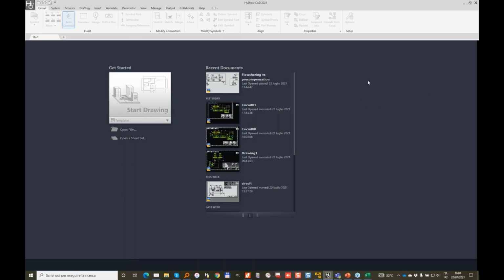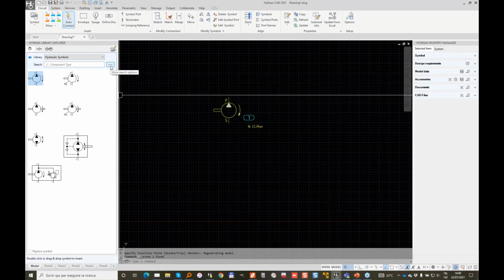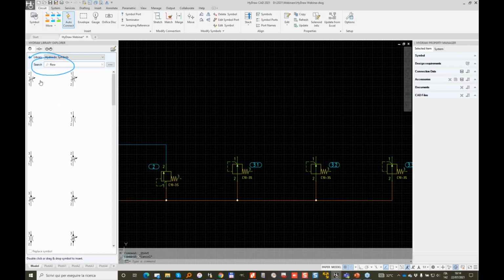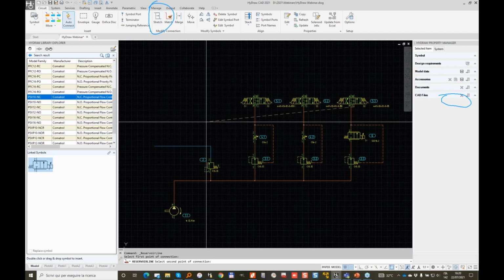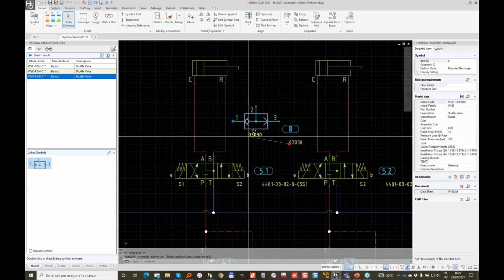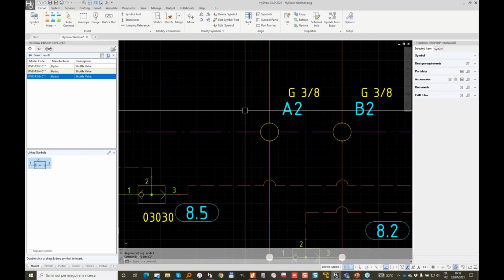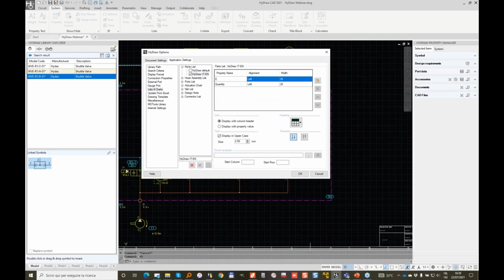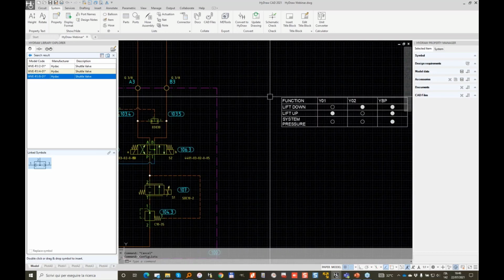How to Translate Hydraulic Model Data from Excel into your HyDraw Drawing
In this classic HyDraw demonstration, Carlo shows how to create a hydraulic circuit utilizing an Excel spreadsheet containing hydraulic component model data. In addition, Carlo illustrates how to find datasheets for hydraulic models directly from HyDraw, adding properties within the Library Manager, assigning hydraulic data from the library, saving data from the excel sheet into the library for efficient access, and creating automatically generated charts based on the data provided within the schematic.